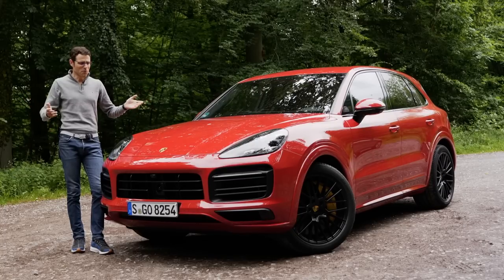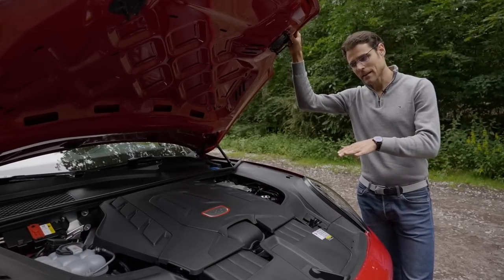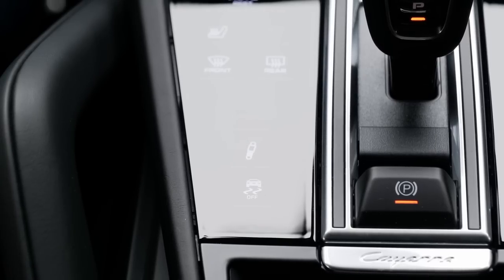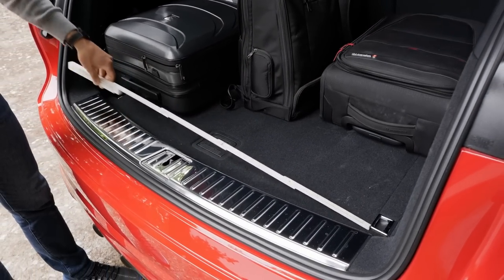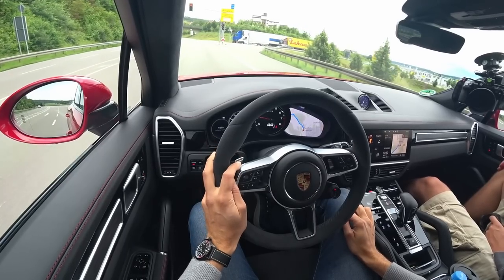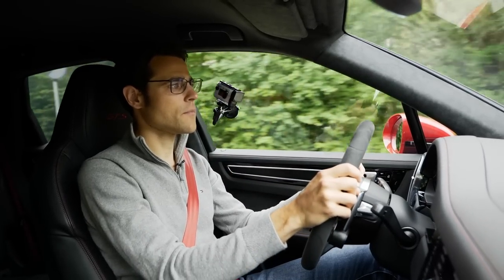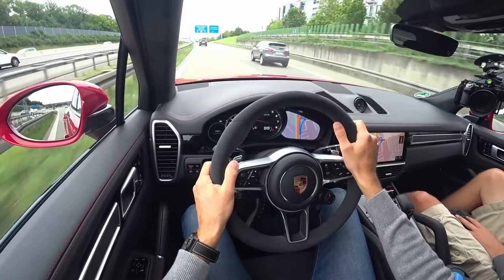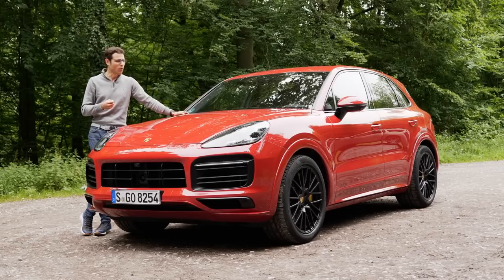new Porsche Cayenne GTS V8 FULL REVIEW 2020 - Red, Black, Alcantara - let’s go!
This is our in-depth review of the 2020 Porsche Cayenne GTS V8. We're taking a look at Exterior, Interior and the driving experience.